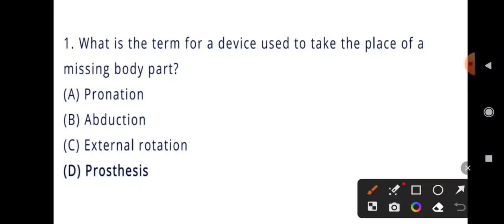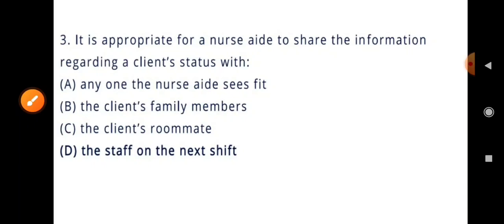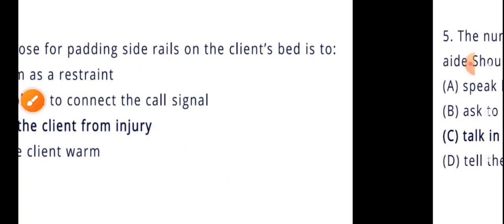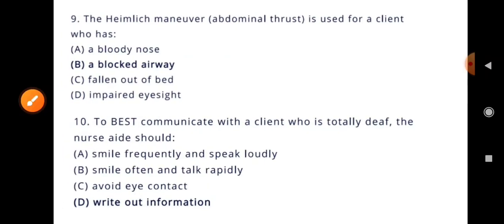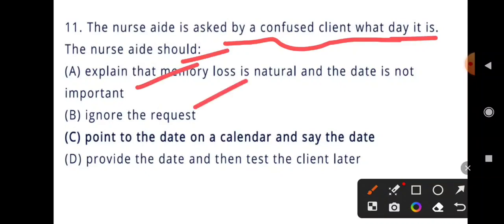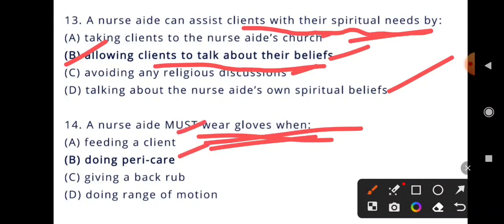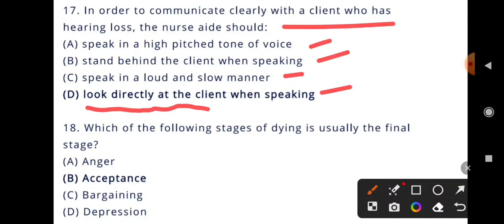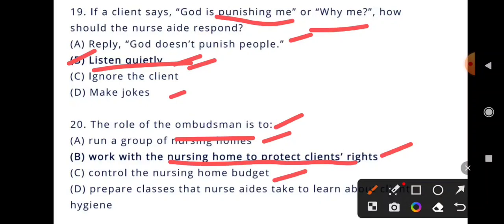AIIMS NORCET 2024 | Complete Exam Preparation With Questions And Answers | Future Nurse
Get ready to conquer AIIMS NORCET 2024 Exam with our comprehensive exam preparation videos Designed specifically for aspiring nursing professionals,this video is your ultimate resource for mastering the AIIMS NORCET exam.

Our focus is on providing you with a complete exam preparation experience that covers everything you need to know. From detailed explanation of question to in depth insights into key concepts, were committed to helping you succeed.

Each question your success to chance.join us on this journey towards AIIMS NORCET 2023 excellence and give yourself the competitive edge you deserve.

YouTube channel name : Future Nurse